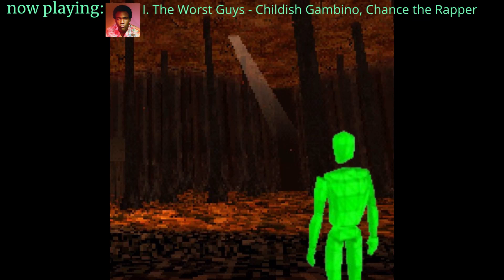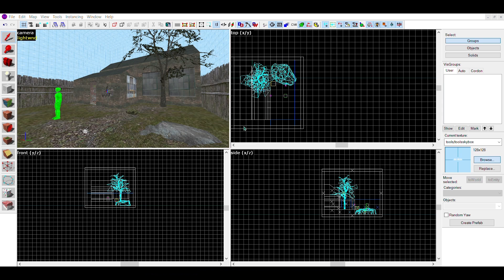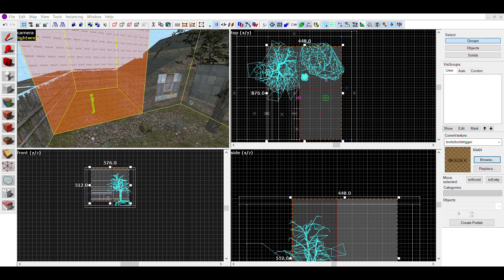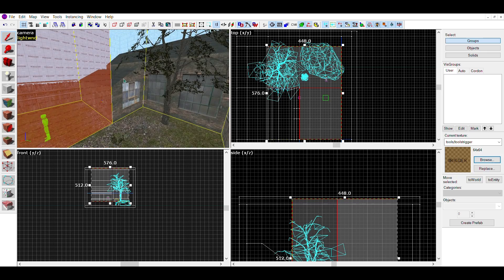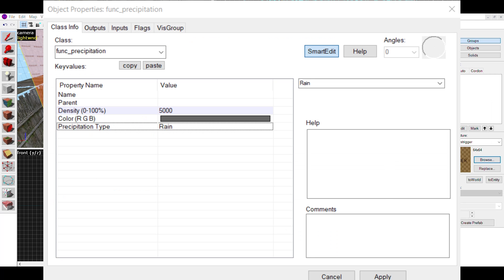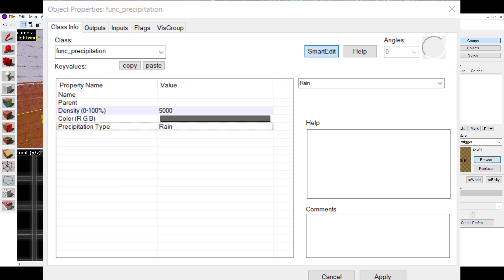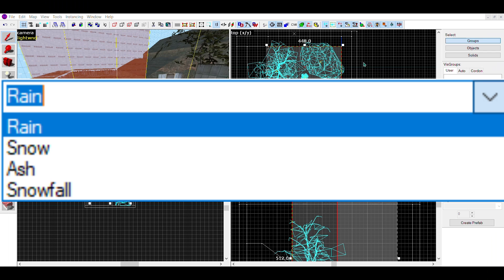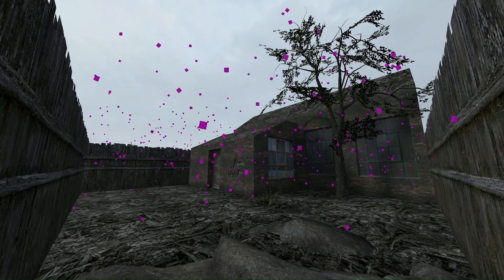Hammer Editor Tutorial | How to Make Rain and Snow